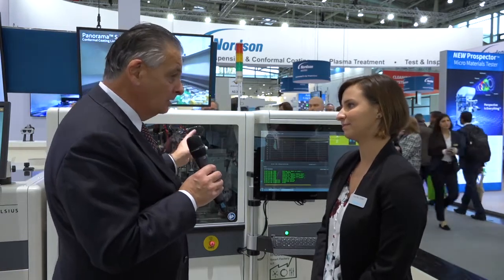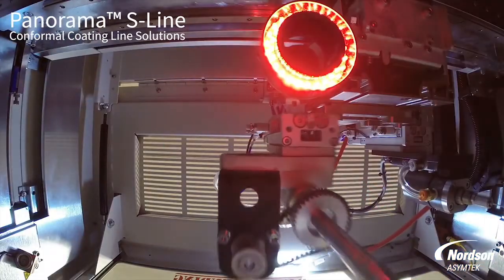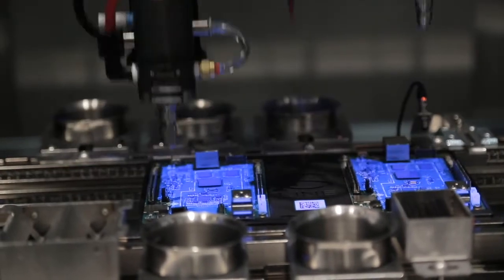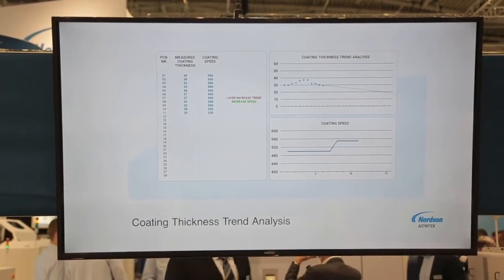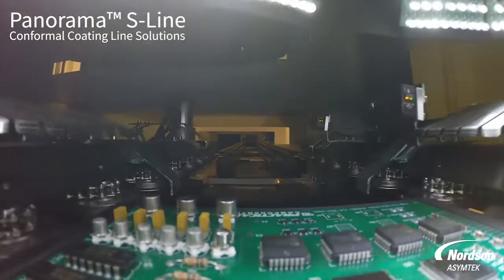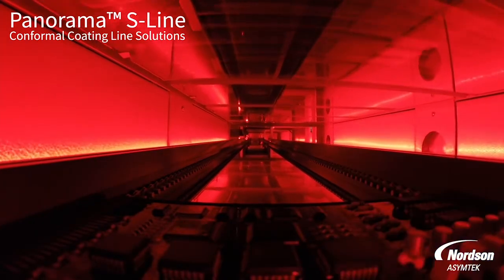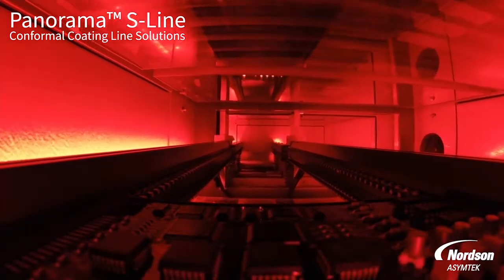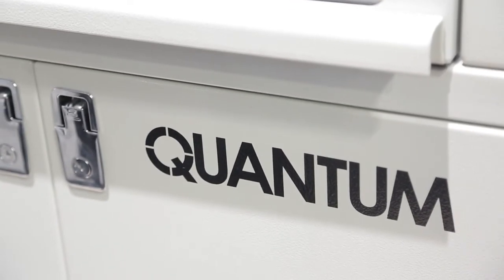Nordson ASYMTEK offers conformal coating and inspection and new progressive cavity pump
ASYMTEK's award-winning Panorama line combines the long experience with valve technology and the partner companies with Nordson Corporation to produce an efficient conformal coating system in a small footprint.